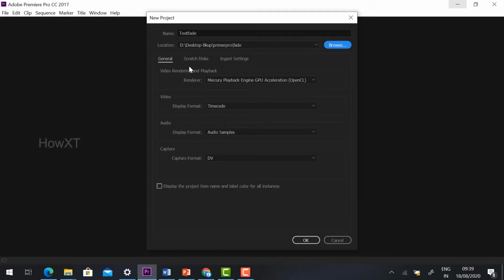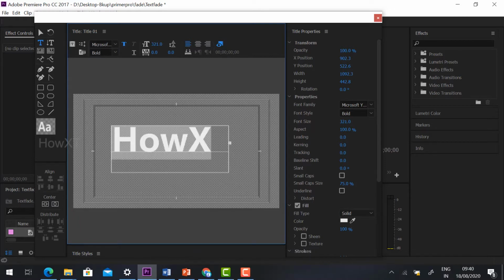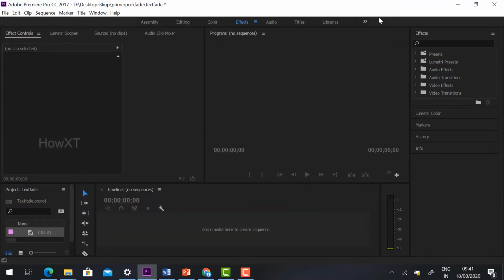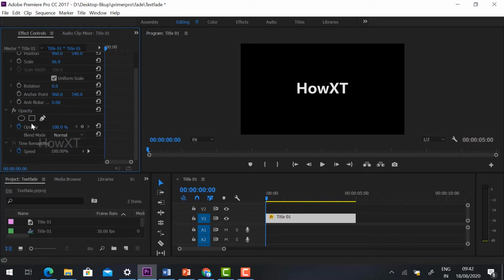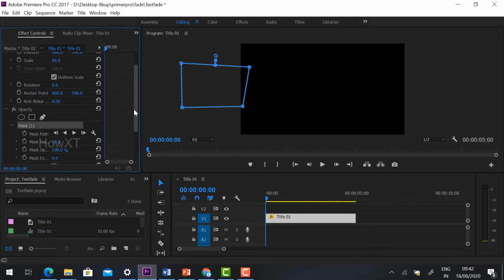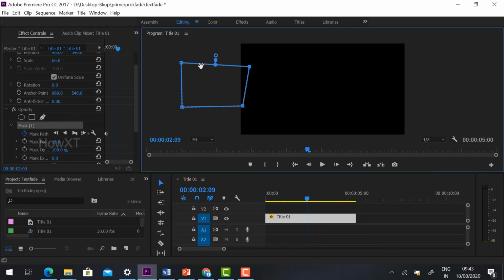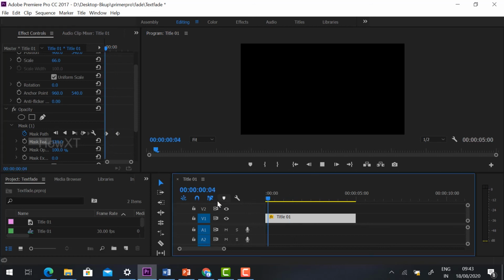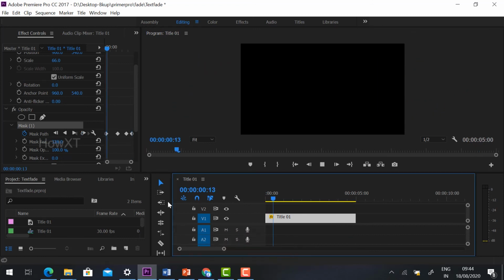How to Create Text Fade Transition in Premiere Pro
In this video tutorial you will learn How to Create Text Fade Transition in Premiere Pro.

Premiere Pro is a easy video editing  software to make all video editing process in this how to animate the text and make a professional Transition